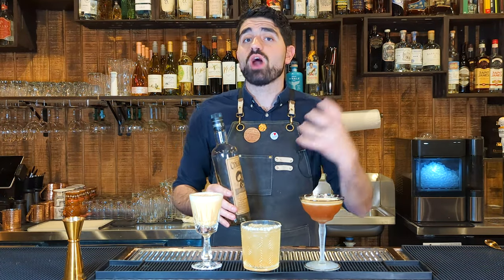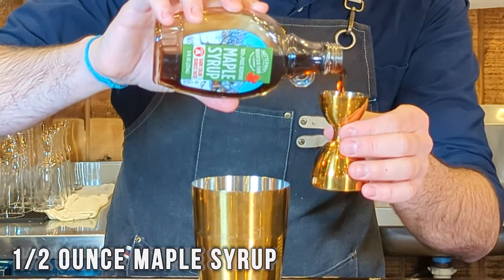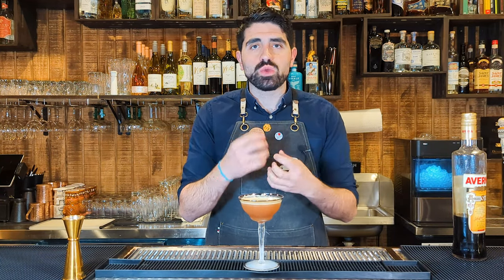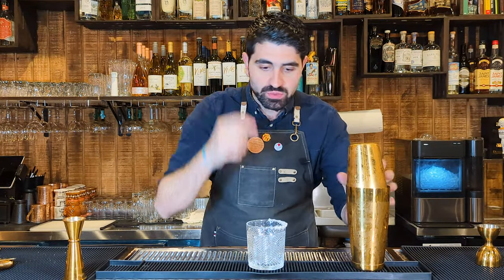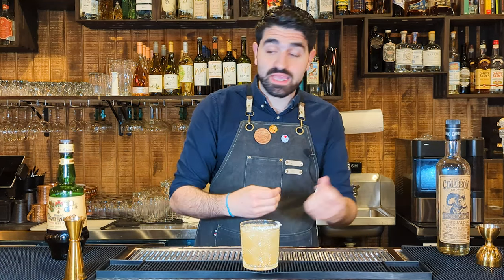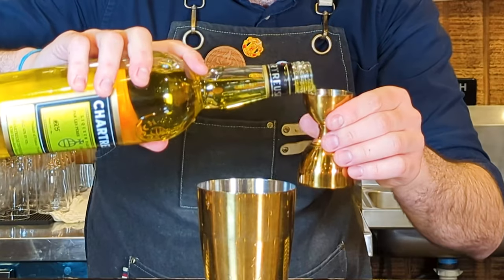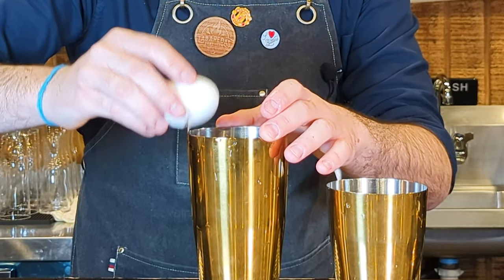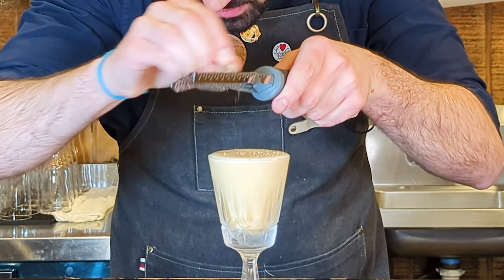Top 3 Unforgettable Reposado Tequila Cocktails !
Tequila cocktails come in many shapes and sizes and not all of them need to be a Margarita or something similar. Reposado Tequila Cocktail Recipes can range from simple to complex and in this video, I show you 3 of the Best & Unforgettable Reposado Tequila Cocktails.

Cocktail Recipes with Reposado Tequila can be really fun especially since Tequila is one of the most popular spirits in the U.S.A right now. I wanted to show how easy reposado tequila cocktails can be but also show its range and show how complex tequila cocktails can be as well. Its such a versatile spirit and one that deserves a lot more focus and respect. What's true, is that after watching this video you wont accept just any old Tequila Cocktail. You'll have 3 new incredible Tequila Recipes to add to your arsenal of cocktail recipes.

Tequila is something I focus a lot on a lot on my channel and you can find more of my videos on it here:

Books Where I found these amazing Tequila Cocktail Recipes:
Mezcal + Tequila Cocktails
Regarding Cocktails

Debbie, Don't Recipe:
1.0 oz Reposado Juice
1.0 oz Averna
0.75 oz Lemon Juice
0.5 oz Maple Syrup

Shake, Double Strain, into a chilled coupe glass

Rosalita Recipe:
2.0 oz (60 ml) Reposado Tequila
0.75 oz (22.5 ml) Lime Juice
0.75 oz (22.5 ml) Agave Syrup
0.5 oz (15 ml) Amaro Montenegro

Shake, Pour into a salt rimmed Cocktail Glass,

Death Flip Recipe:
1.0 oz (30 ml) Reposado Tequila
0.5 oz (15 ml) Jagermeister
0.5 oz (15 ml) Yellow Chartreuse
1 Whole Egg
Bar Spoon Simple Syrup

Dry Shake, Wet Shake, double strain into a cocktail glass

Links to Where I Get My Bar Tools

Clicking this link will give you 10% off your order and give me a small amount of money as a thank you, allowing me to continue to make these videos & supporting the channel!